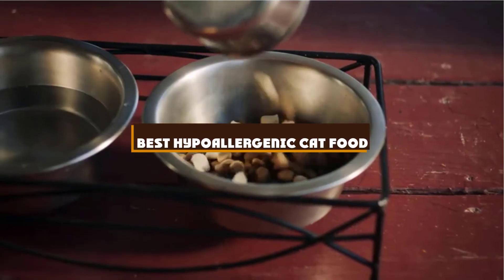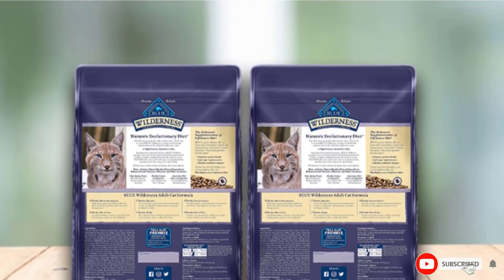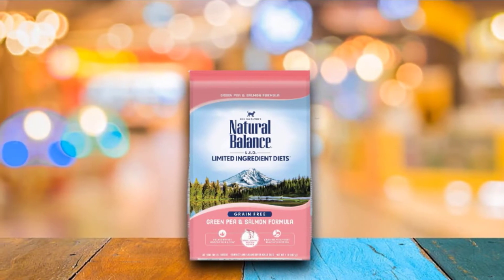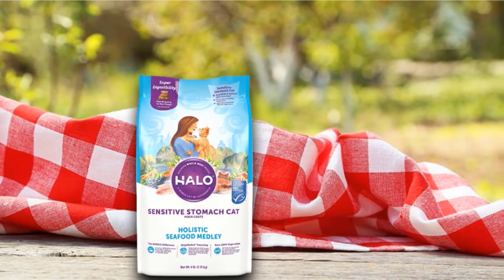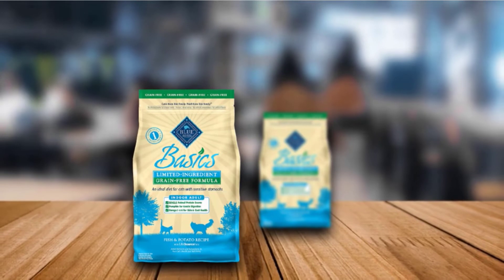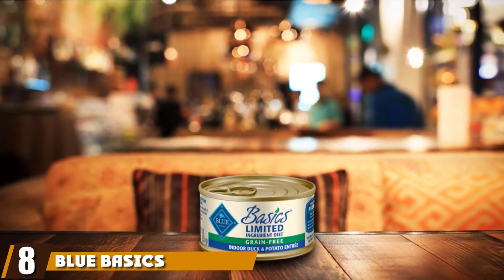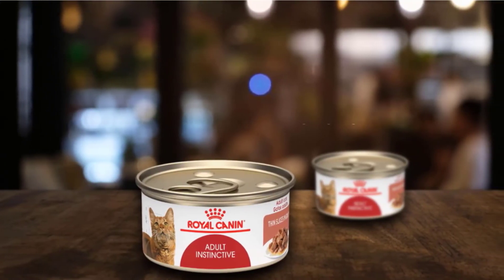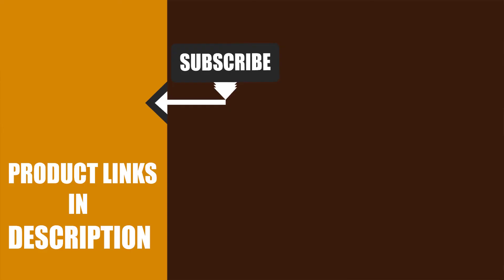Best Hypoallergenic Cat Food In 2024 - Top 10 Hypoallergenic Cat Foods Review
Get From Here:

1 . Blue Buffalo Wilderness Dry Cat Food
2 . Hill's Science Diet Dry Cat Food
3 . Natural Balance L.I.D. Dry Cat Food
4 . Halo Natural Dry Cat Food
5 . Instinct Original Natural Wet Canned Cat Food
6 . Blue Buffalo Basics Natural Dry Cat Food
7 . I and Love and You - Canned Cat Food
8 . Blue Basics Limited Ingredient Diet Wet Cat Food
9 . Royal Canin Feline Health Nutrition Adult Instinctive
10 . Rachael Ray Nutrish Super Premium Dry Cat Food